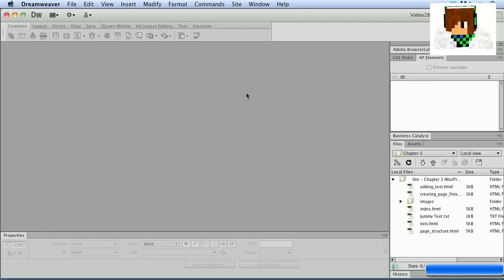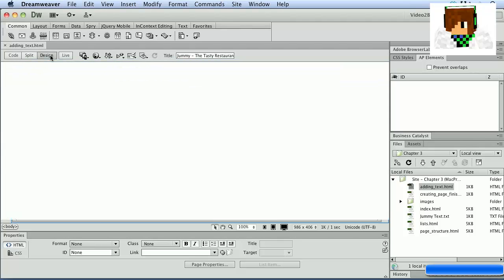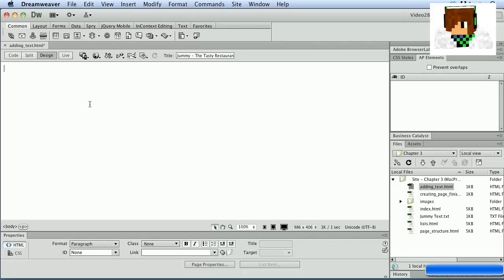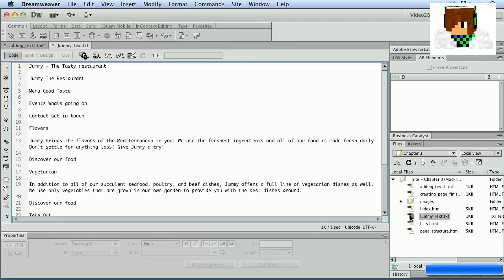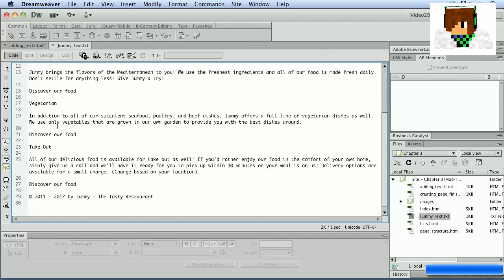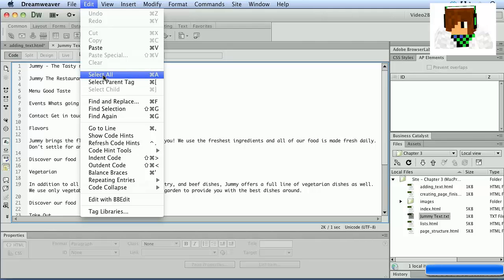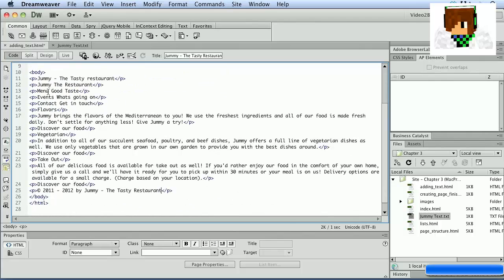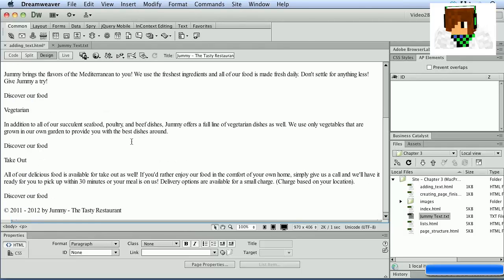4 part Creating Web Pages